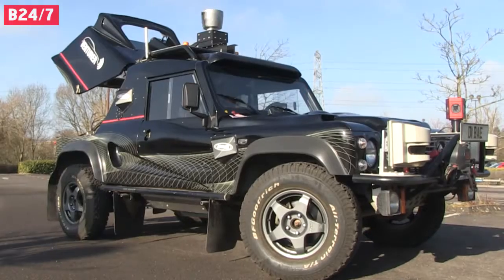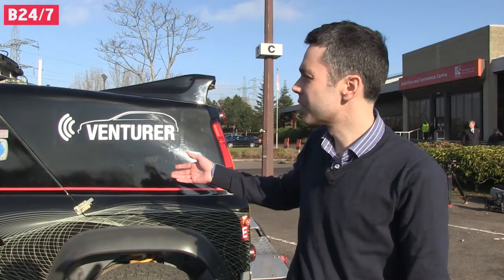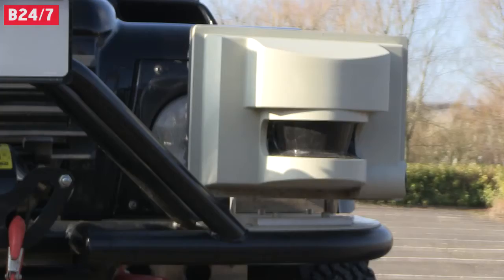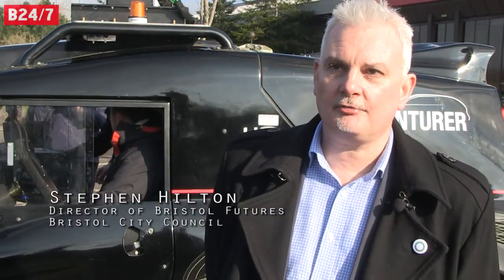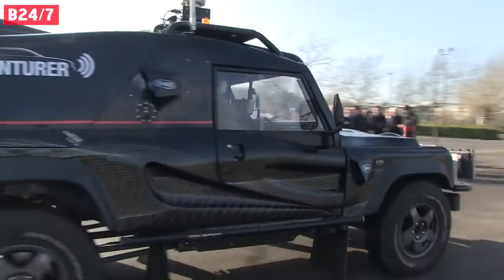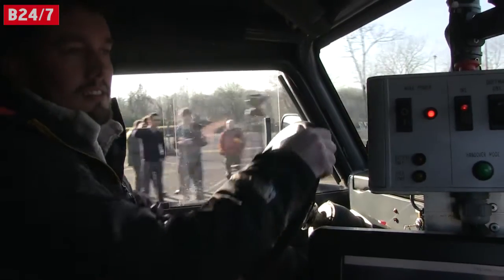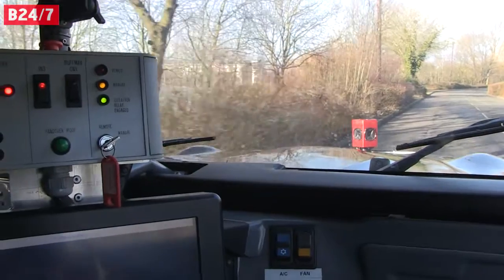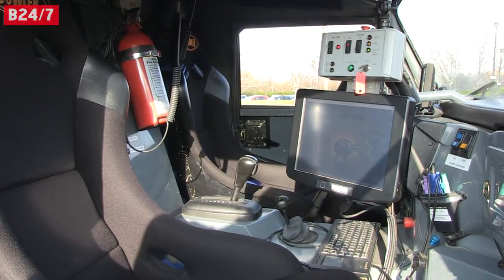First look at driverless car technology: Autonomous vehicles to be tested on Bristol's roads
(Editorial note: car is fitted with the sensors but at this early stage of testing is not ready to go fully driverless)
The first glimpse of the driverless cars which will be tested on the streets of Bristol has been unveiled.
A Bristol team, based at UWE, will investigate the future possibilities of driverless car technologies.

The Venturer consortium is one of three projects in the country which will look into how driverless vehicles could fit in with everyday life.

Specifically the project will look at the insurance and legal aspects of the new technology and explore how people will react to the cars.

The trail will start in spring 2015 and run for 36 months. The first part of the project will involve using a simulator to test an driverless vehicle in a virtual environment. This simulator can simulate weather conditions and traffic scenarios. Testing on private and public roads in Bristol and South Gloucestershire is expected to begin early next year.

The consortium is made up of a wide range of organisations from across the region including UWE, Bristol and South Gloucestershire councils, First Group, University of Bristol and Bristol Robotics Laboratory.